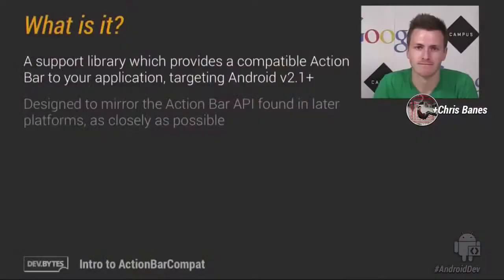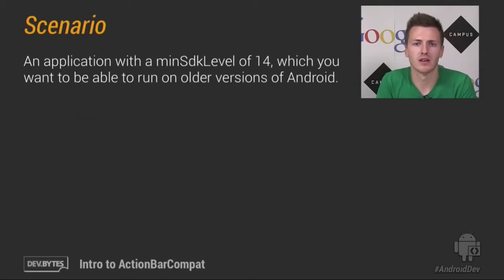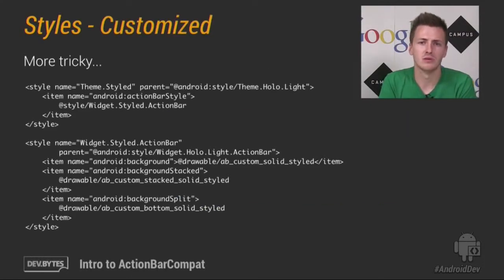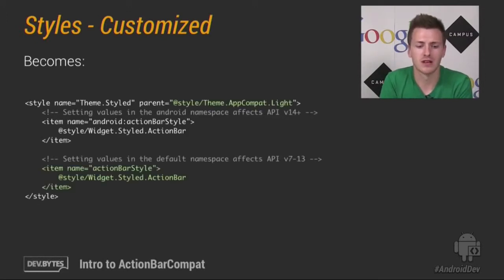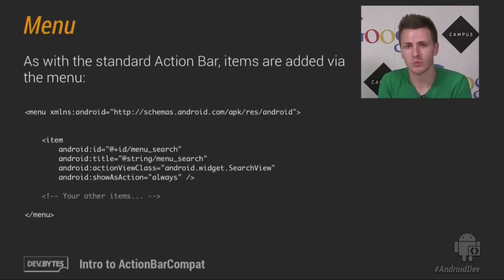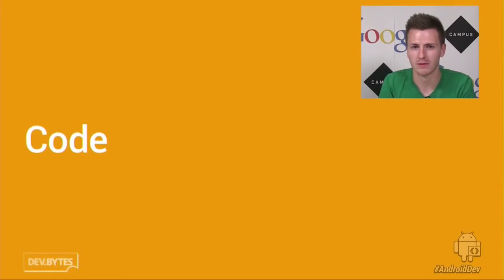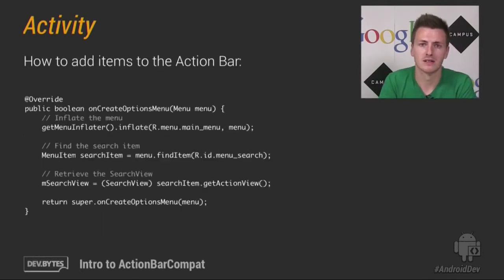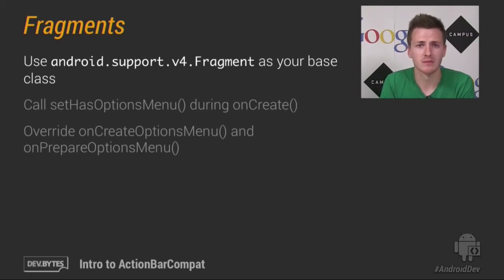DevBytes Intro to ActionBarCompat Support Library